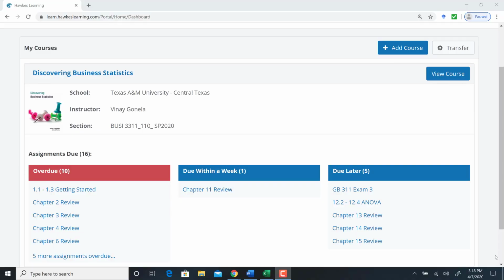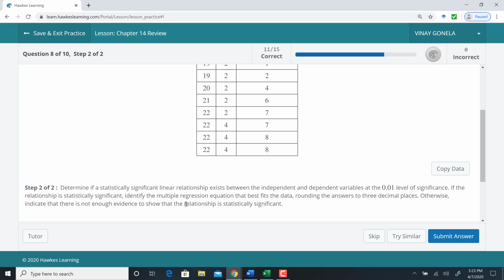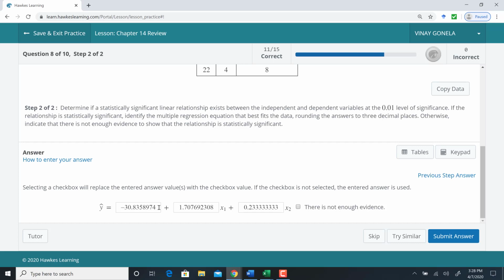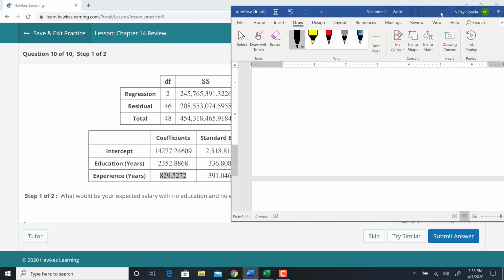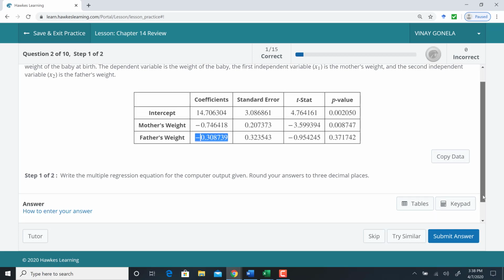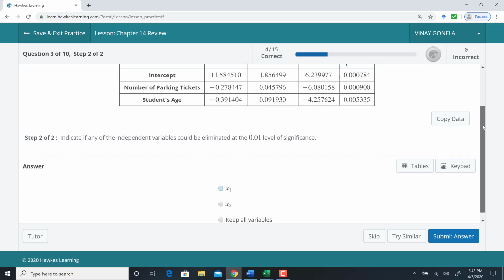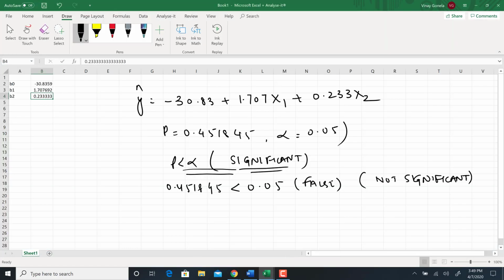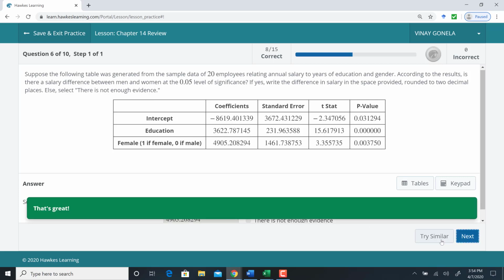Muttiple regression 2